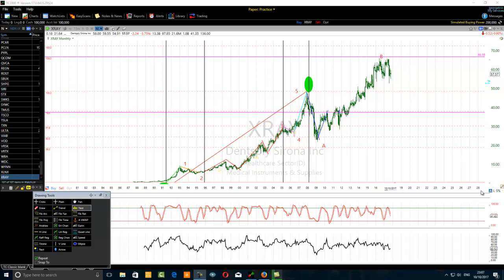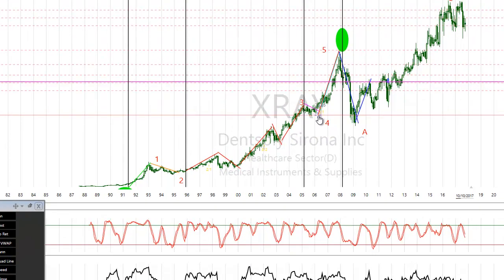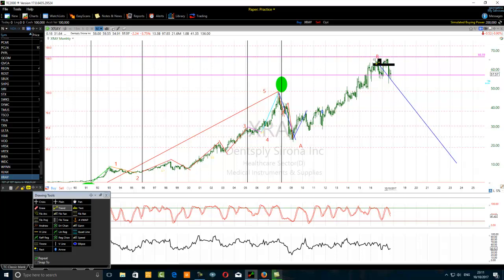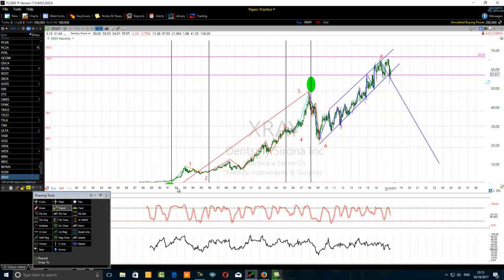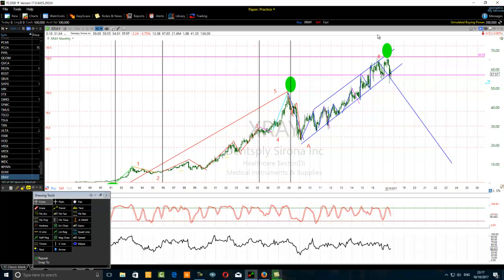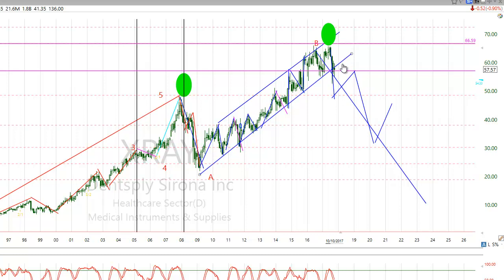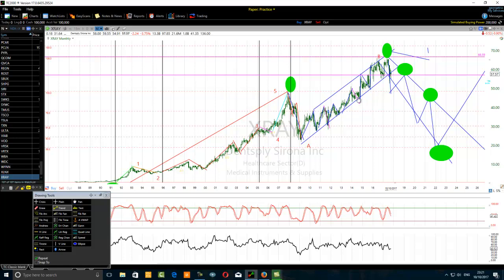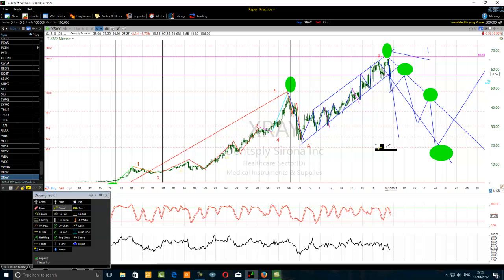Mastering Flat Corrective Wave Pattern Like An Agile Cat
Start sharpening the rough-edge of your Elliott wave flat
correction trading for free.  Become a more agile flat corrective wave pattern trader like a cat.

Be ready to pounce on the high probability trading signals that occur during the formation of the flat correction price structure.
Get started.